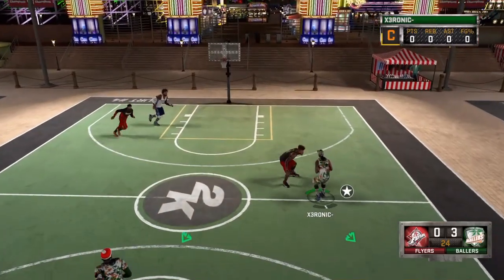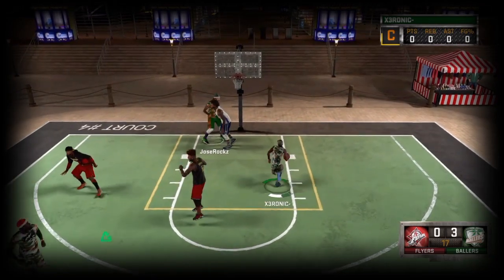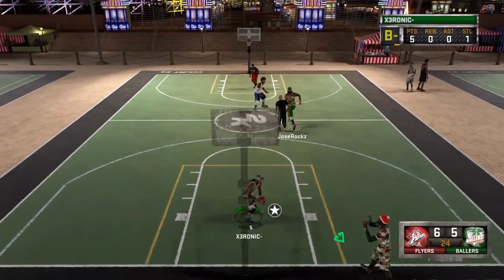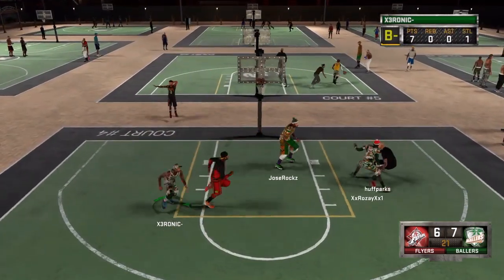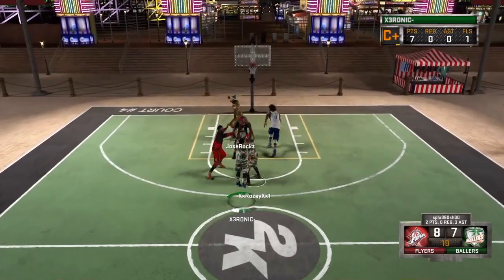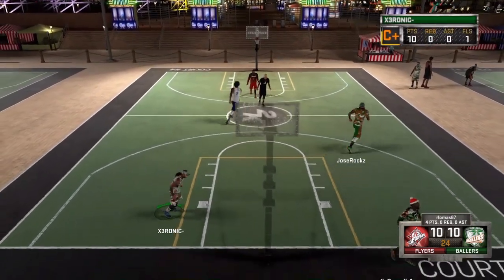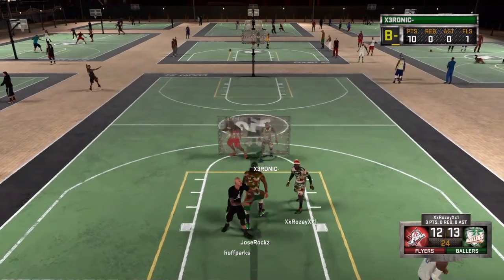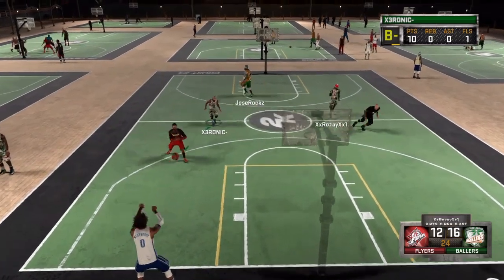Nba2k16 Most Insane Dunk By a Midget! The Importance Of Posterizer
All facts posterizer op